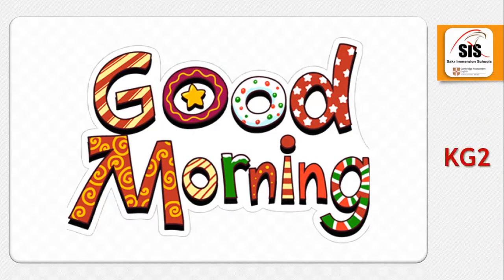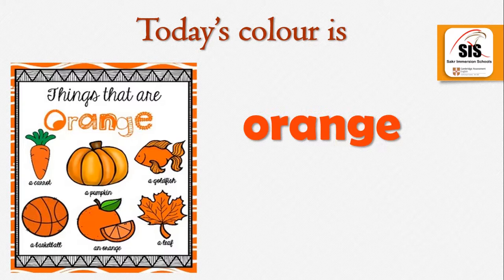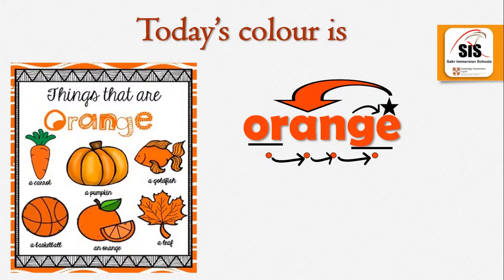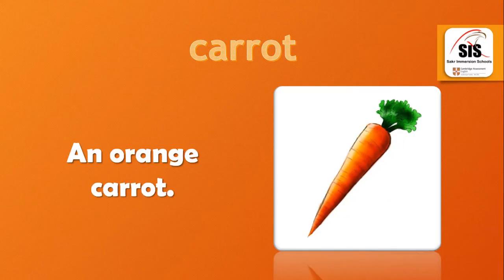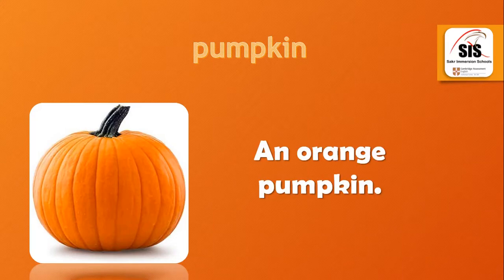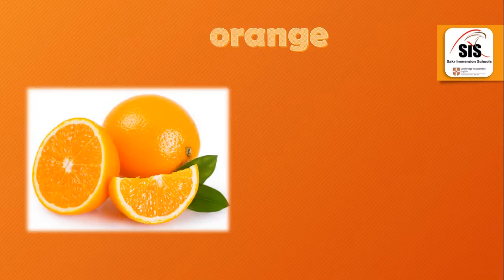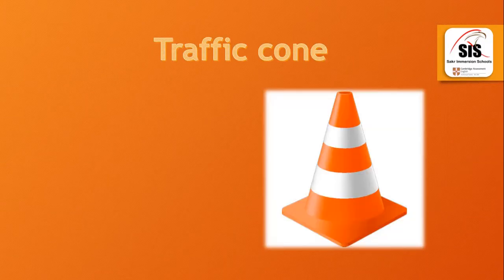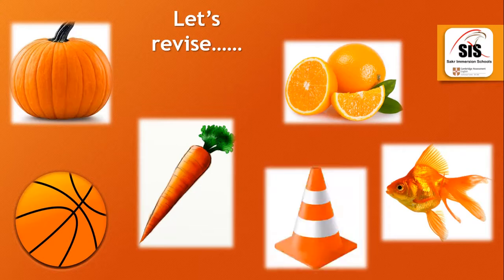Recognizing & reading colour orange KG2 English